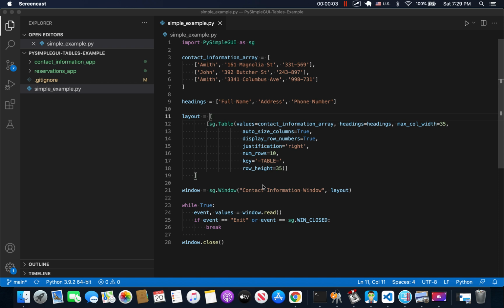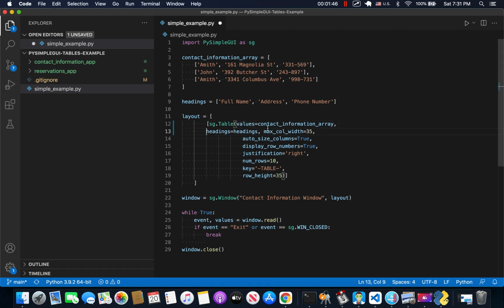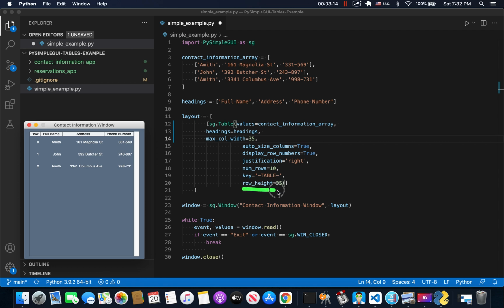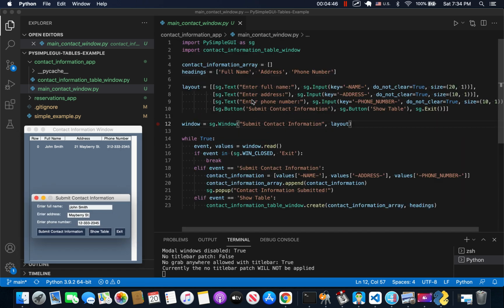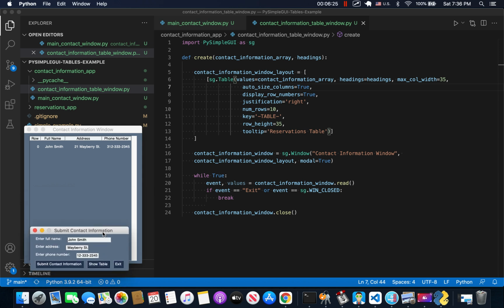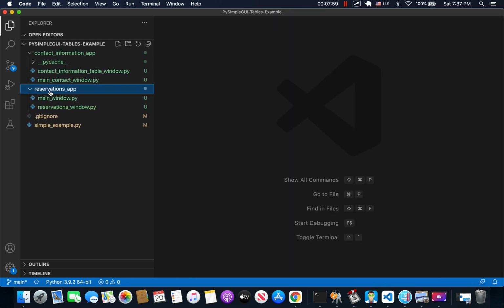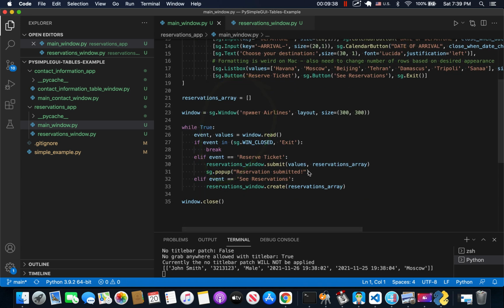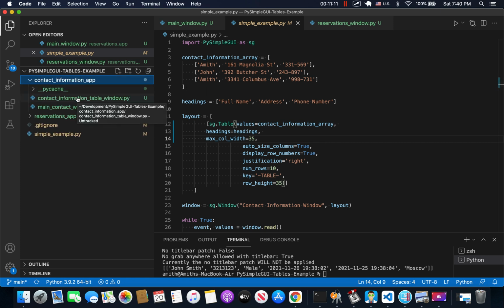PySimpleGUI - Tables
00:00 - Simple Table Example without Input
03:50 - 3 inputs + Window with Table
07:56 - Flights Reservation App + Table